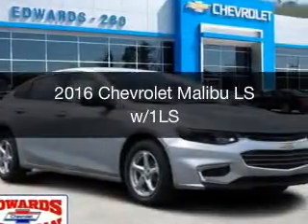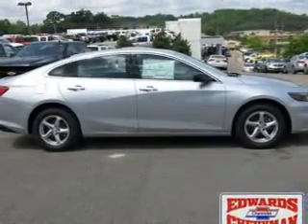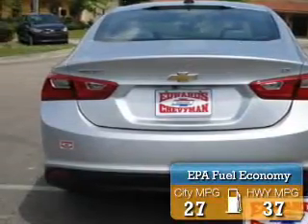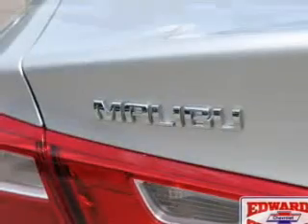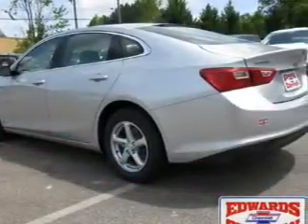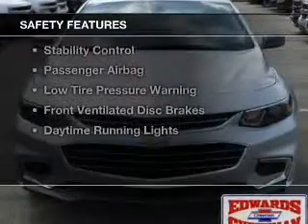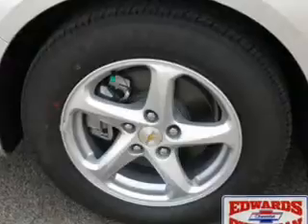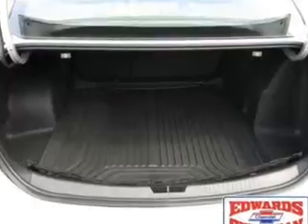2016 Chevrolet Malibu - Birmingham AL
Year: 2016
Make: Chevrolet
Model: Malibu
Trim: LS w/1LS
Engine: 1.5 liter inline 4 cylinder 16 valve
Transmission: 6-Speed Automatic
Color: Silver Ice Metallic
Mileage: 1
Address:
5499 Highway 280 East